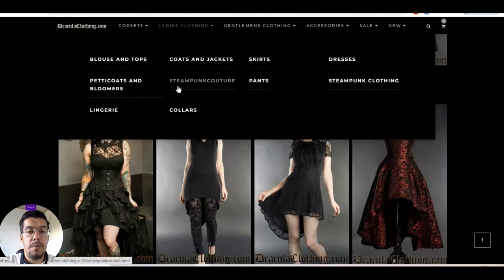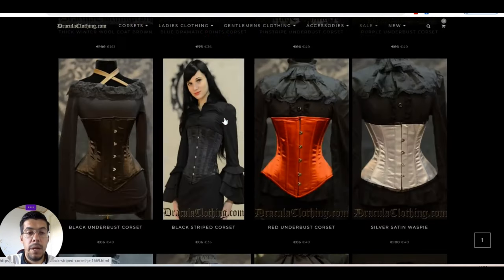Sell Dracula Clothes with Top Dropshipping Suppliers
Start Selling Dracula Clothes with Top Dropshipping Suppliers

Dropshipping Suppliers Hub is your first and last stop when discussing dropshipping suppliers!

and get your dropshipping suppliers list so you can start your journey!

✅ Start with Shopify for free, then get your first 3 months for 1 $/mo.

✅ Every Tuesday and Thursday new videos out with the best dropshipping suppliers!

❗ Email Marketing

❗ Hosting

❗ Free Hosting